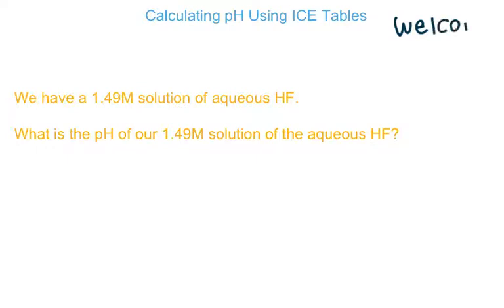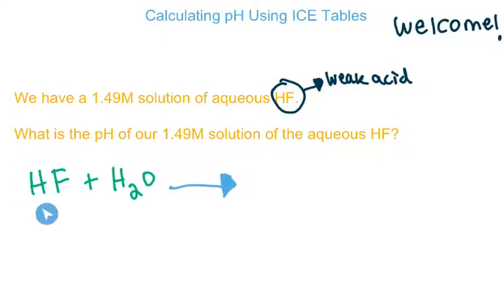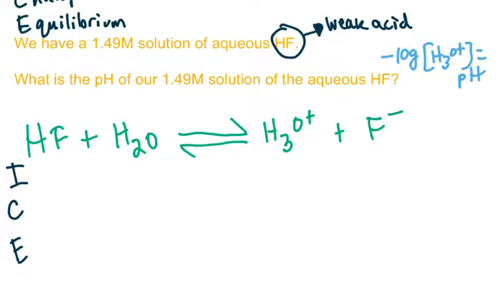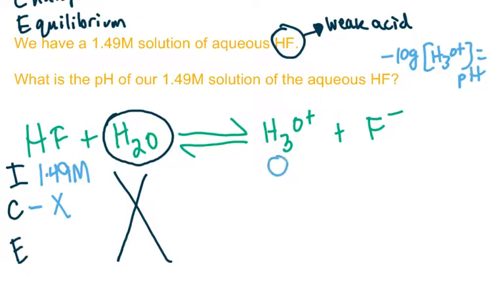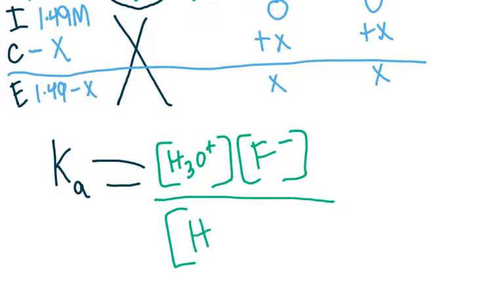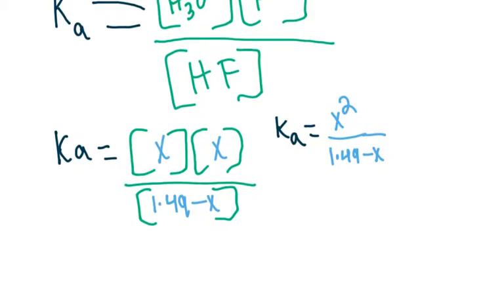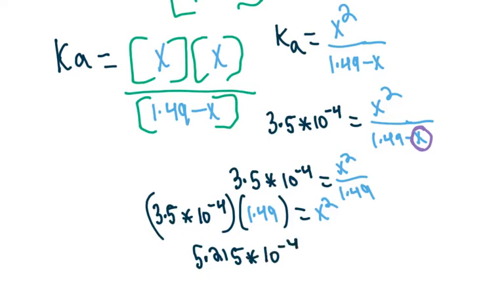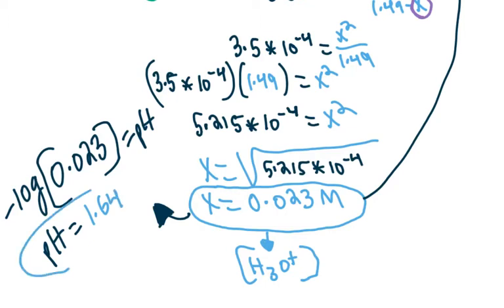Calculating the pH Using ICE Tables Part ONE | General Chemistry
In this video, I talk about calculating pH values using ICE tables regarding general chemistry.